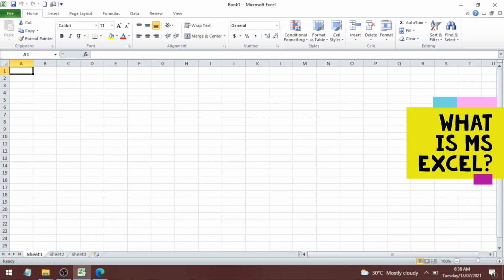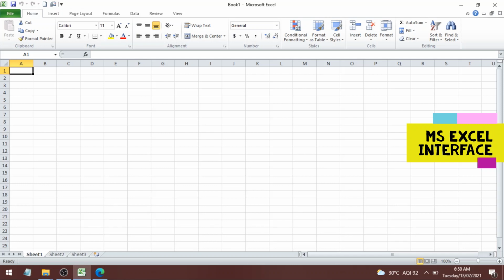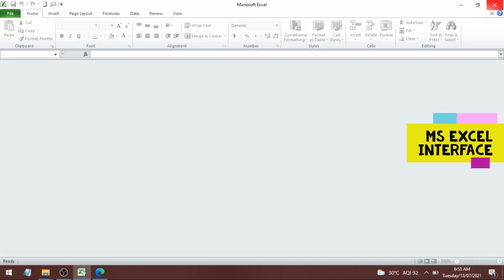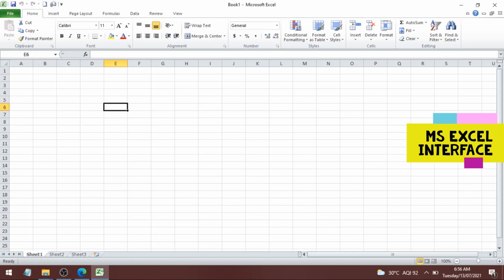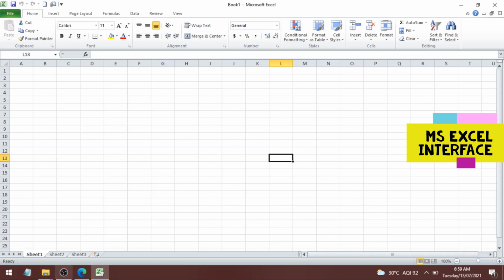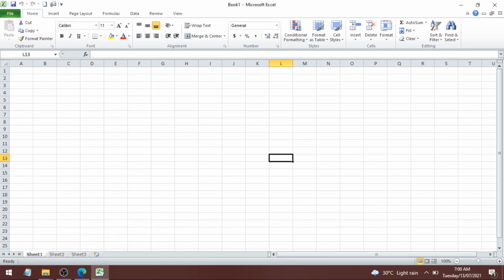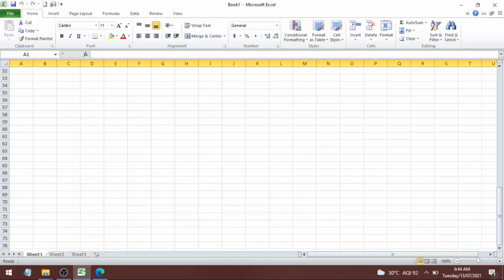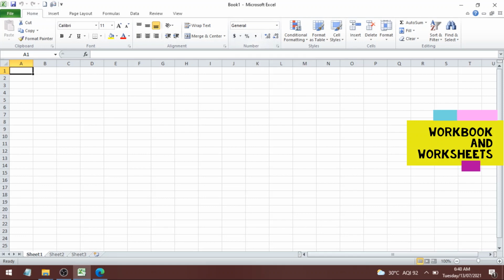Introduction to MS Excel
Hi Friends, here you will learn about MS EXCEL and its basic components. Hope this video will help you all.
Love
Kamlesh Sharma
Learning Wise